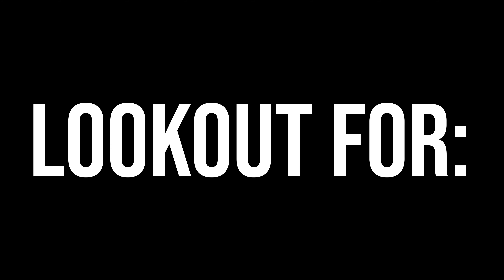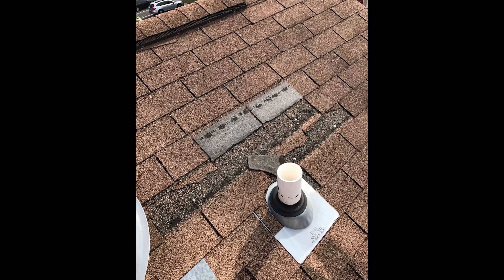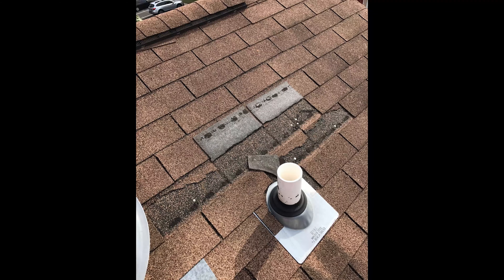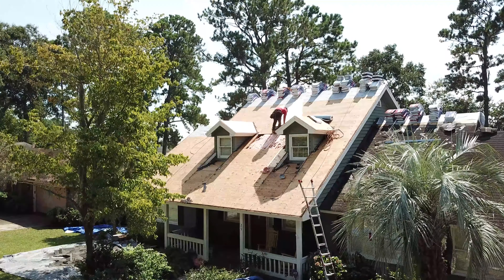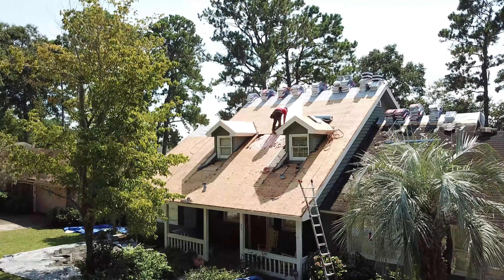Roofing Services In Jacksonville, Florida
RoofCrafters is a multi-state company based in the Southeast, offering phenomenal roofing services, premier material selections, and unparalleled customer experience to homeowners in your city of Jacksonville, FL.
We strive to help as many families in need as possible as we continue to grow and open new markets in cities near you.

The summer heat and humidity, mixed with chilly winter months put your roof at risk every day for unwanted damages. Over time, the constant change in temperature affects the structural integrity of your roof.

If you are currently experiencing damage on your roof, schedule an inspection with RoofCrafters today: